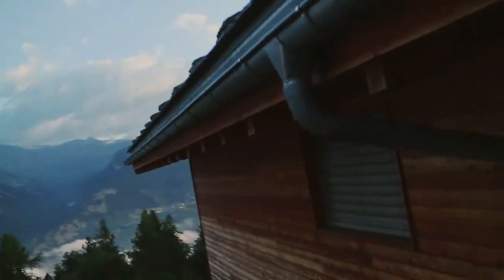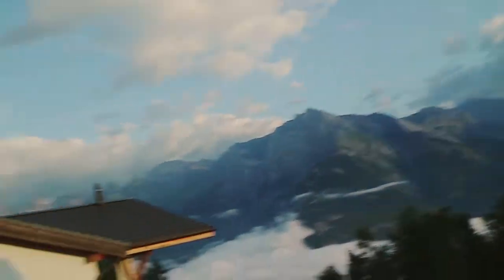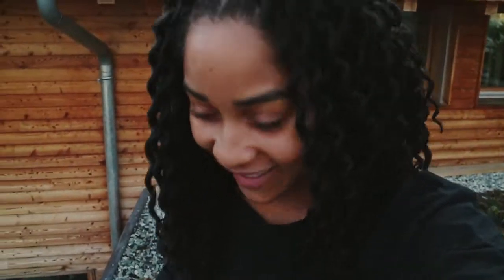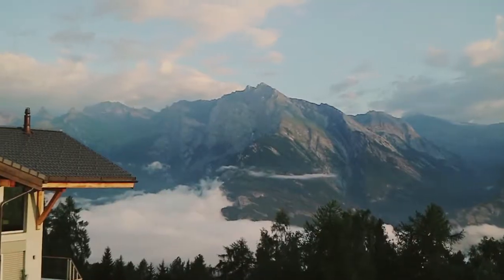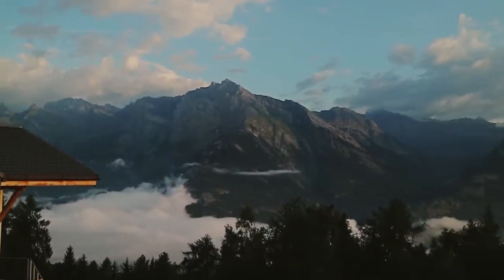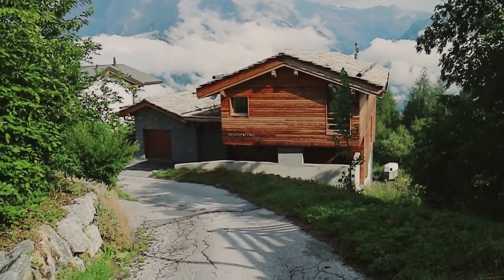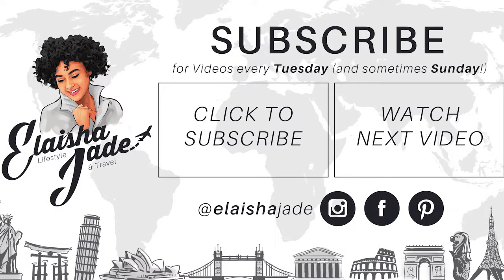LUXURY SWISS CHALET TOUR! | Elaisha Goes...to Nendaz, Switzerland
OPEN ME!

Welcome to TravelTuesdays! Every Tuesday I will be uploading a video on my favourite subject: travel.

Our Chalet was amazing. With over 5 rooms, and bathrooms, a steam room etc. It was pure luxury.